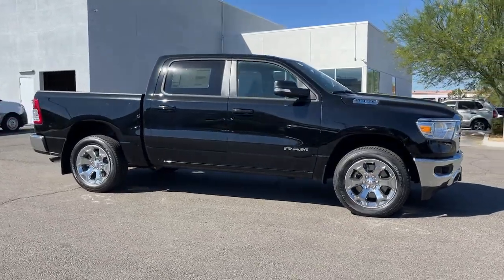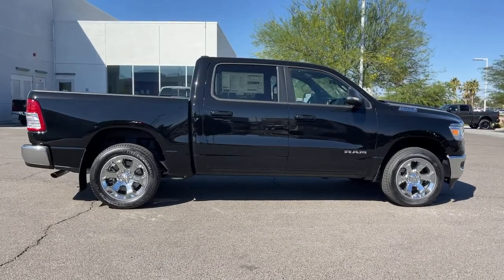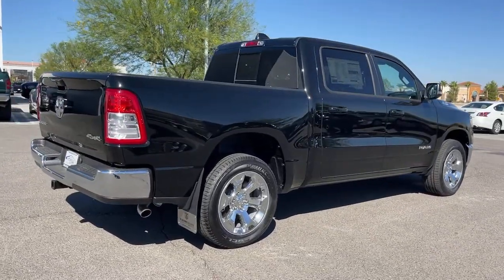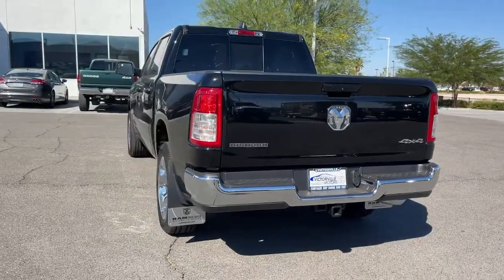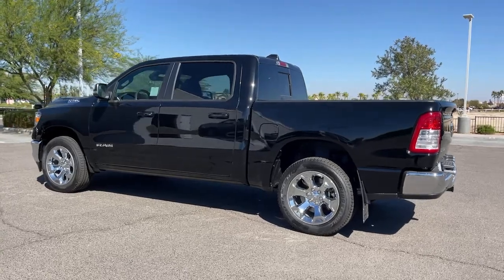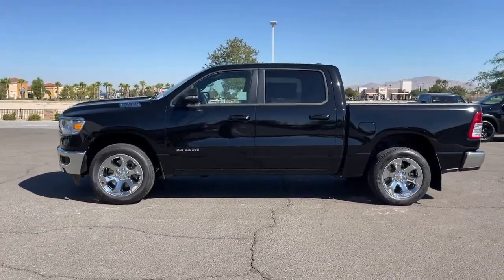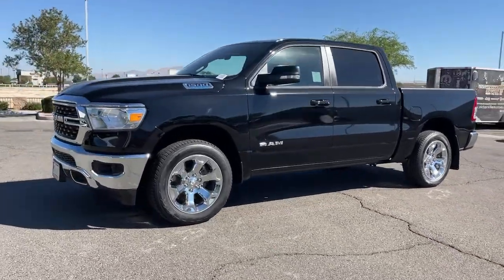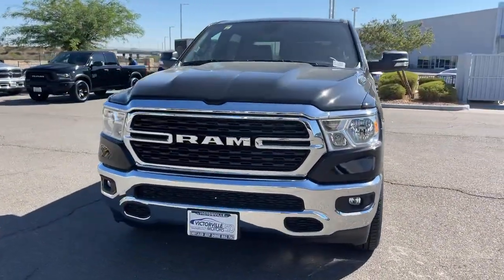2022 Ram 1500 Victorville, High Desert, Hesperia, Apple Valley, Adelanto, CA 2T2201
Diamond Black Crystal Pearlcoat New 2022 Ram 1500 available in Victorville, California at Victorville Motors. Servicing the High Desert, Hesperia, Apple Valley, Adelanto, CA Area.
2022 Ram 1500 Big Horn/Lone Star - Stock#: 2T2201 - VIN#: 1C6RRFFG2NN404990

Victorville Motors
14617 Civic Dr

Diamond Black Crystal Pearlcoat 2022 Ram 1500 Big Horn/Lone Star 4WD 8-Speed Automatic 3.6L V6 24V VVT Not all Guests will qualify for rebates. Some Guests may qualify for more. Dealer installed options may be extra. See dealer for details. Price includes Conditional Rebate(s)$1000 - California BC Bonus Cash CACNA. Exp. 10/03/2022 $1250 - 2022 National Retail Consumer Cash (Type 1/B) 22CN1. Exp. 10/03/2022
Quick Order Package 23Z Big Horn,3.21 Rear Axle Ratio,3.55 Rear Axle Ratio,Anti-Spin Differential Rear Axle,Wheels: 18 x 8 Cast-Aluminum Painted,Wheels: 20 x 9 Aluminum Chrome Clad (WRK),Cloth Bench Seat,Big Horn Level 1 Equipment Group,Cluster 7.0 TFT Color Display,Connected Services Delete Credit,Class IV Receiver Hitch,Front License Plate Bracket,Manufacturer's Statement of Origin,Rear Underseat Compartment Storage (DISC),Rear Wheelhouse Liners,Remote Start System,Radio: Uconnect 3 w/5 Display,Radio: Uconnect 5 W w/8.4 Display,MOPAR Front & Rear Rubber Floor Mats,Rear Window Defroster,2nd Row In Floor Storage Bins,4 Way Front Headrests,Rear 60/40 Folding Seat,3 Rear Seat Head Restraints,Front Seat Back Map Pockets,Foam Bottle Insert (Door Trim Panel),Rear Power Sliding Window,Sun Visors w/Illuminated Vanity Mirrors,Auto-Dimming Rear-View Mirror,Auto-Dimming Exterior Driver Mirror,Black Premium Power Mirrors,Cluster 3.5 TFT Color Display,GPS Antenna Input,Power 2-Way Driver Lumbar Adjust,Power 8-Way Driver Seat,Glove Box Lamp,Black Exterior Mirrors,Exterior Mirrors w/Supplemental Signals,Exterior Mirrors Courtesy Lamps,Power-Folding Mirrors,Convex Wide-Angle Mirror Insert,Rear Dome w/On/Off Switch Lamp,Big Horn Badge,Exterior Mirrors w/Heating Element,Global Telematics Box Module (TBM),Google Android Auto,USB Host Flip,8.4 Touchscreen Display,Apple CarPlay,SiriusXM Satellite Radio,Bluetooth Handsfree Phone & Audio,Integrated Center Stack Radio,Connectivity - US/Canada,4G LTE Wi-Fi Hot Spot,SiriusXM Radio Service,For Details, Visit DriveUconnect.com,Power Adjustable Pedals,48V Belt Starter Generator,Universal Garage Door Opener,Integrated Voice Command w/Bluetooth,Emergency communication system: SiriusXM Guardian,4-Wheel Disc Brakes,6 Speakers,Air Conditioning,Electronic Stability Control,ParkView Rear Back-Up Camera,Tachometer,Voltmeter,ABS brakes,AM/FM radio,Adjustable head restraints: driver and passenger w/tilt,Alloy wheels,Brake assist,Bumpers: chrome,Delay-off headlights,Driver door bin,Dual front impact airbags,Dual front side impact airbags,Front anti-roll bar,Front fog lights,Front reading lights,Front wheel independent suspension,Fully automatic headlights,Heated door mirrors,Illuminated entry,Leather steering wheel,Low tire pressure warning,Occupant sensing airbag,Outside temperature display,Overhead airbag,Overhead console,Panic alarm,Passenger door bin,Passenger vanity mirror,Power door mirrors,Power steering,Power windows,Radio data system,Rear anti-roll bar,Rear seat center armrest,Rear step bumper,Remote keyless entry,Speed control,Split folding rear seat,Steering wheel mounted audio controls,Telescoping steering wheel,Tilt steering wheel,Traction control,Trip computer,Variably intermittent wipers,Compass,Front Center Armrest w/Storage